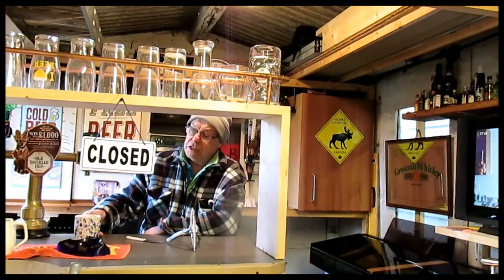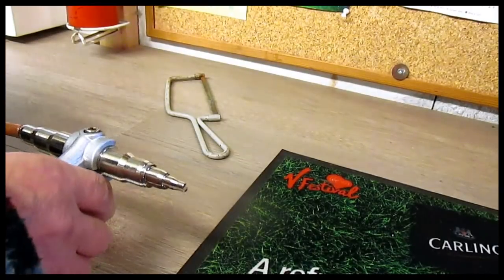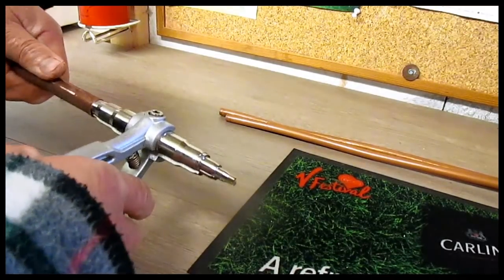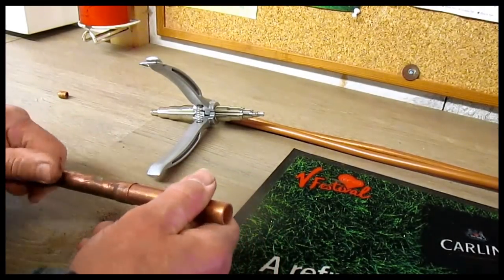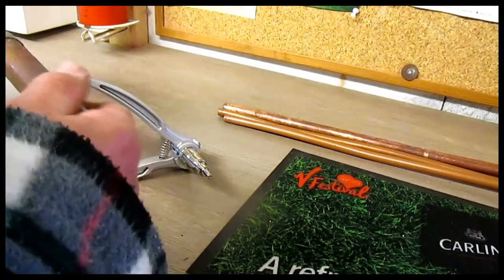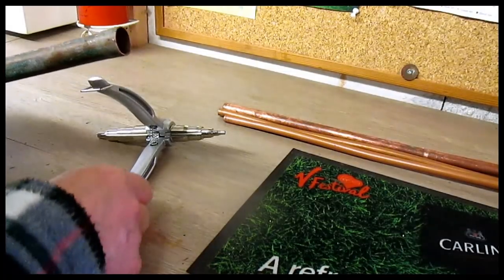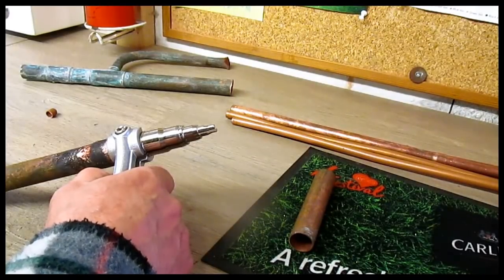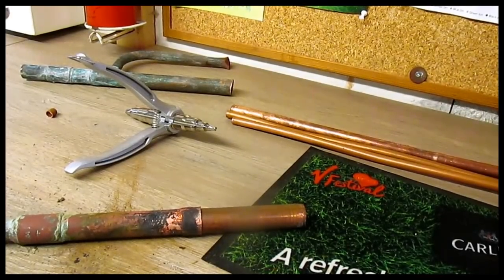toms top tips the hand swager from China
how to expand copper tube, a very cheap tool from China that works well